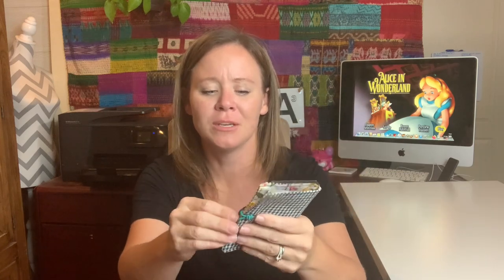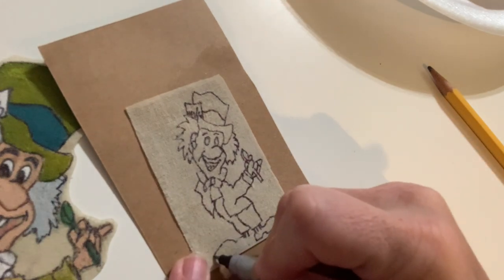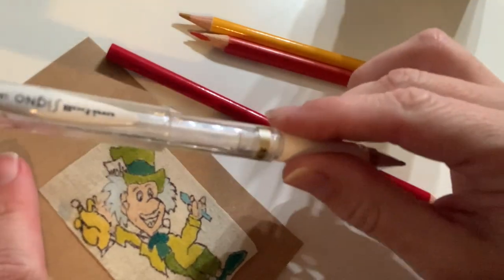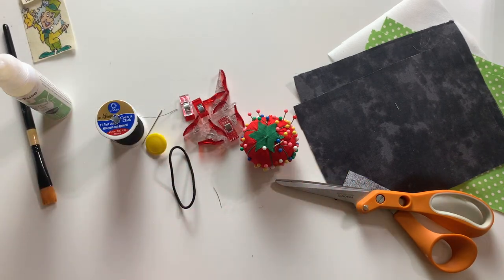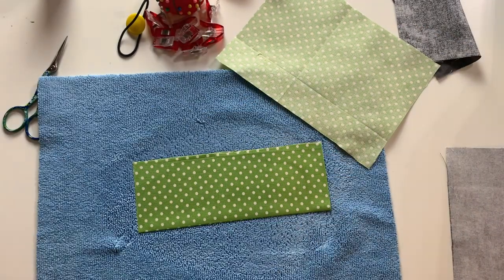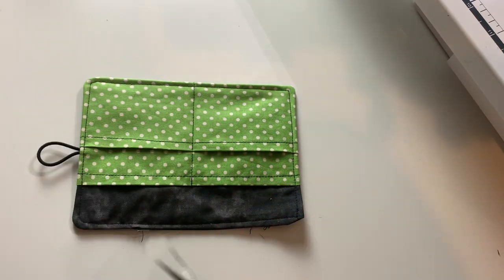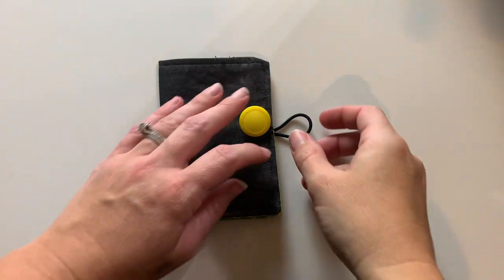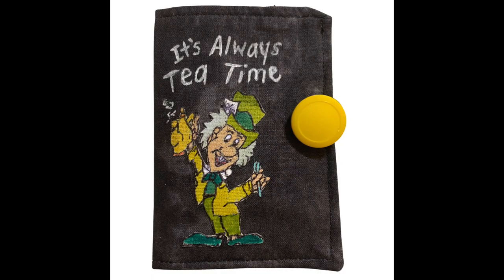How To Make Tea Bag Wallet (Mad Hatter Style)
In this video I share an easy tutorial on how to make a tea bag wallet. With very minimal supplies this can make for the perfect gift for any occasion. This style wallet can be used in many ways so even if you are not a tea drinker it would make a great addition to your purse or hand bag. I also share how I painted this Mad Hatter. If you would like to skip ahead past the painting and go straight to the tutorial that video time stamp is around 25.00 I would also like to say a special thanks to my friend Marissa for the beautiful crow tea bag wallet and goodies she sent me. Marissa is a member of Our International Artist Trading Card Swap Group that I host on instagram.

Currently we have over 300 amazing artists from all over the world participating in our ATC Swap Group. Our list is up to 32 Countries and 41 States in the USA. I cannot tell you how happy this makes me. If you are not a member of the International ATC Swap Group that I host over on Instagram "A3 ATC SWAP GROUP" and would like more information please watch this video linked below. To get more details about our group please send me a private message on Instagram letting me know that you are interested and what country you are from as the info varies slightly. I will be happy to give you all the details on how you can join this amazing group.

Be sure and click the notification bell so you will be notified of all future tips, tricks, tutorials as well as have access to the free printables that I create for my you tube subscribers.
Happy Crafting